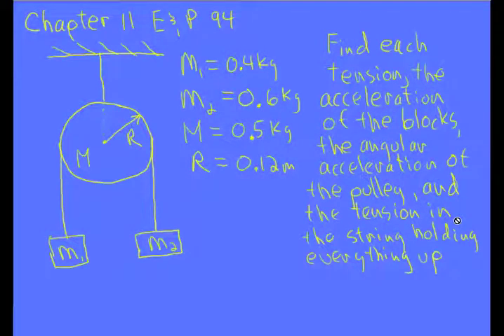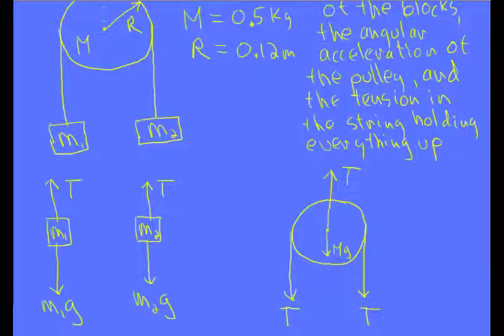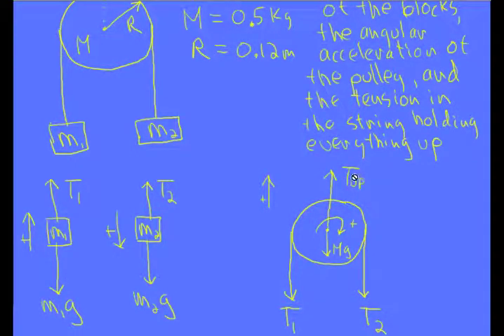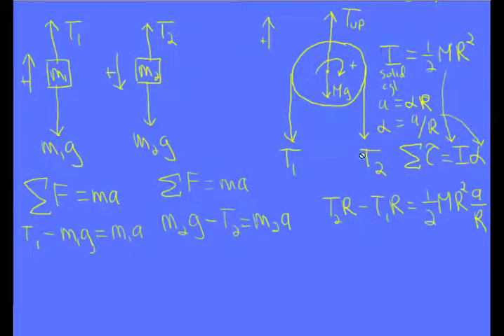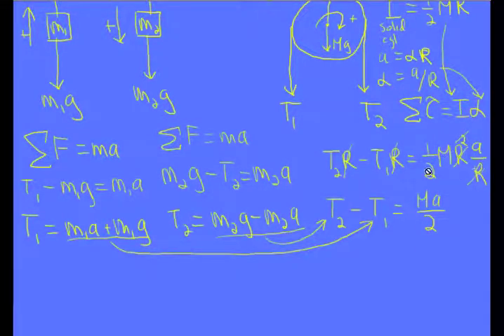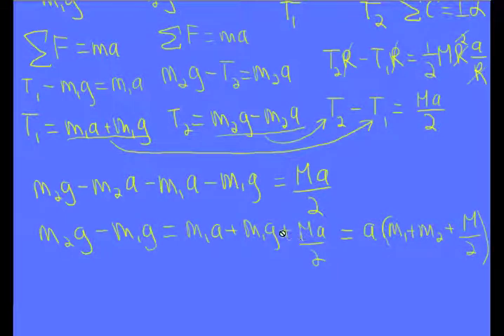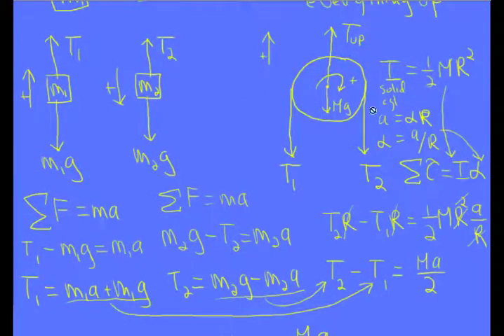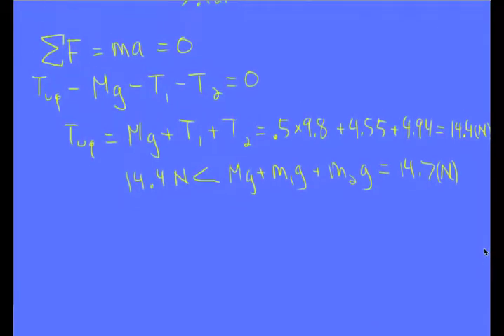AtwoodMachine.m4v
An example problem with an Atwood machine that has a pulley with significant rotational inertia.